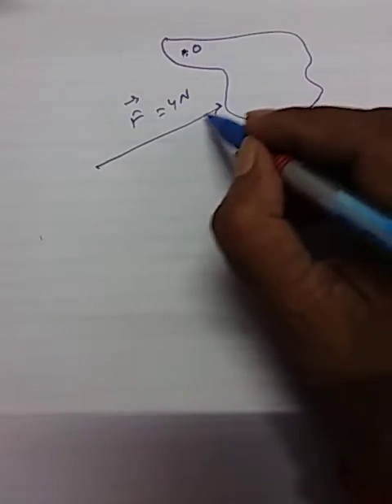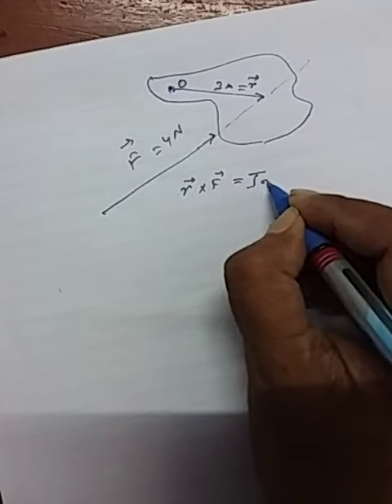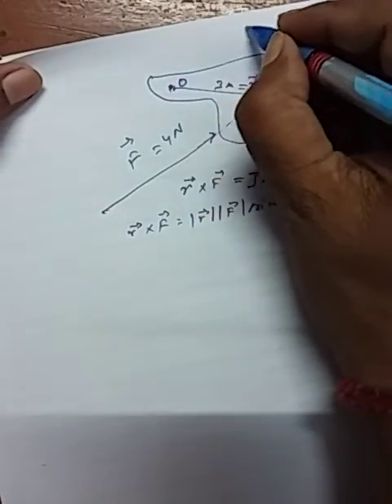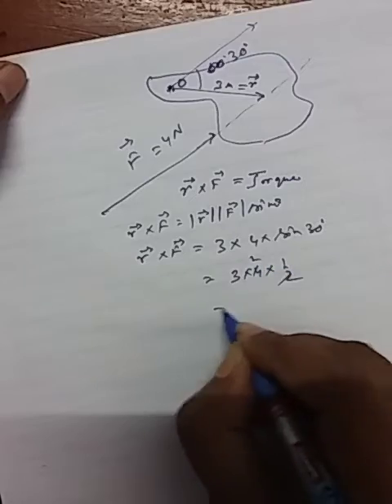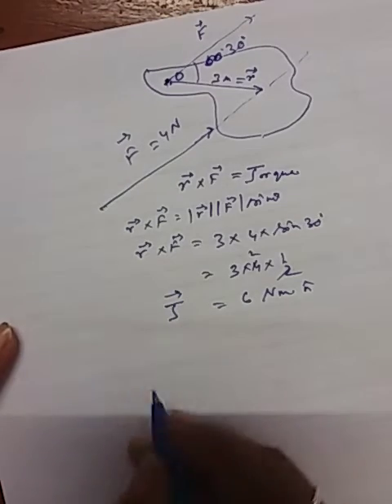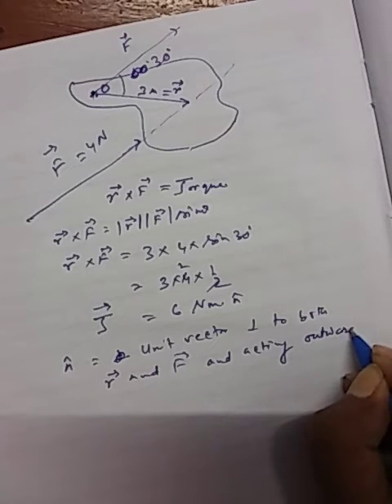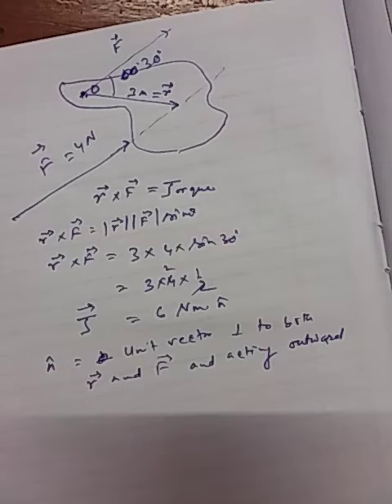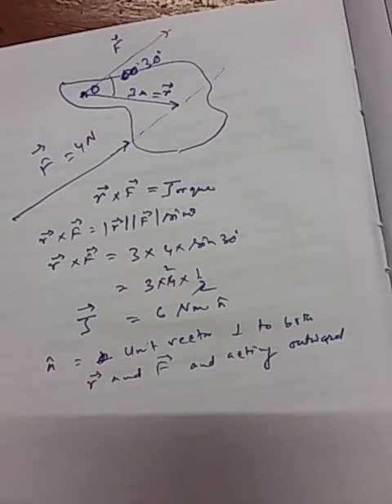Class XI. Physics. Vector product . Part 2